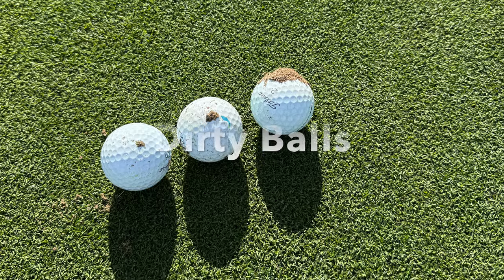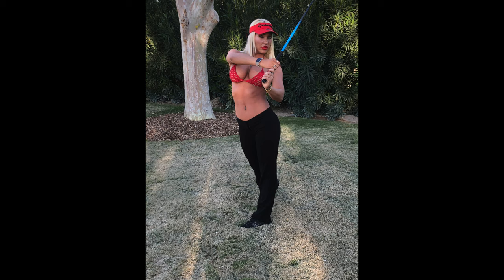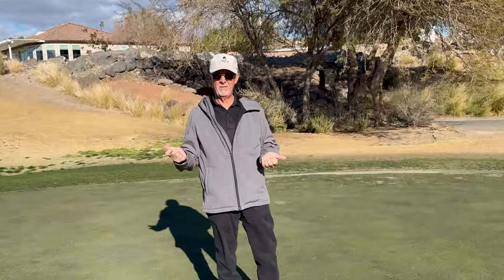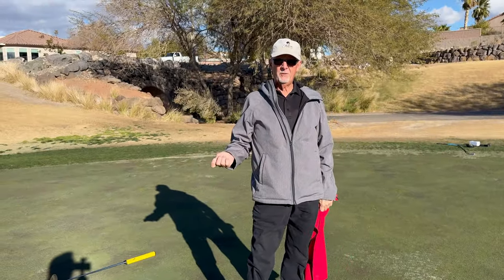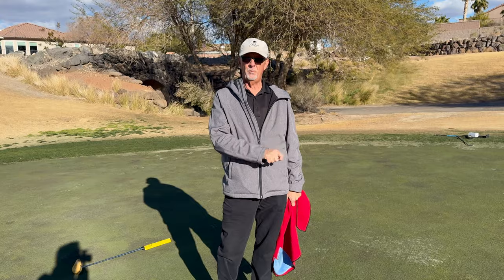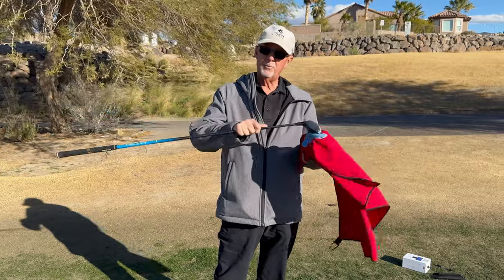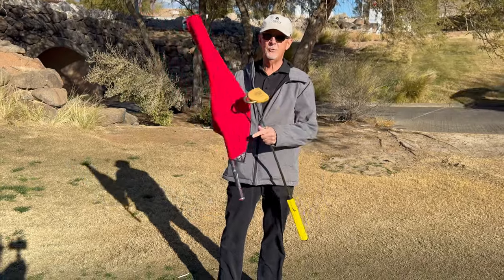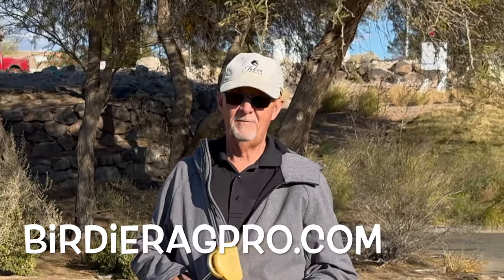Do Golf Balls Matter When Putting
Golf Balls do matter when putting. Dirty and Grass Stained Balls don't perform as well as clean balls. I use a Birdie Rag Pro: The Ultimate Golf Towel to keep my balls clean and performing perfectly on the course.
CHECK OUT BIRDIE RAG PRO: THE ULTIMATE GOLF TOWEL. I've invented a golf towel like you've never seen.
The beautiful putter I use in this video and carry in my bag is the Honu; hand made in Maui from sustainable bamboo and brass.  Here's my review of the Honu:

to save $20 on a Honu Putter.

I'm also a certified fitter for Honu and can do an in person or video fitting for you so your putter is fully customized to you, at no extra cost.
My Favorite Putting Mirror is this one
My Favorite Putting Training Aids can Be Found
My Favorite Overall Golf Training Aids...
The PUTT OUT Golf Store on Amazon is a great source for some of my favorite putting and alignment aids.
CHECK OUT THE HAPPY NUTS MAN GROOMER...I USE IT AND LOVE AND THE MISS ONE PUTT'S OF THE WORLD LIKE IT TOO.
My Favorite Putting Alignment String and Practice Aid is this one that resists tangling.